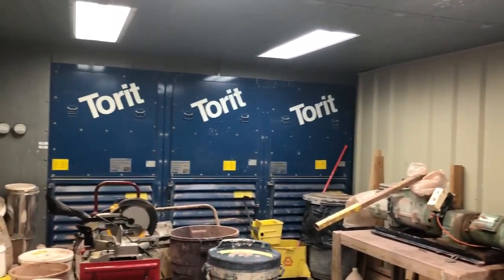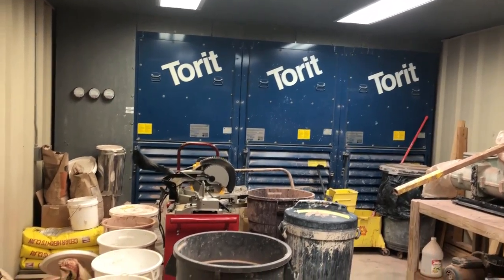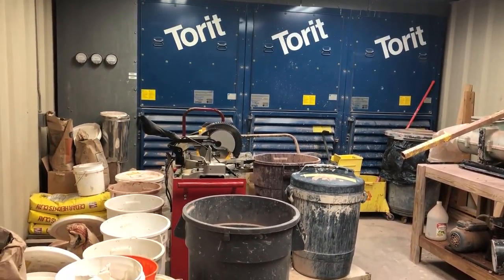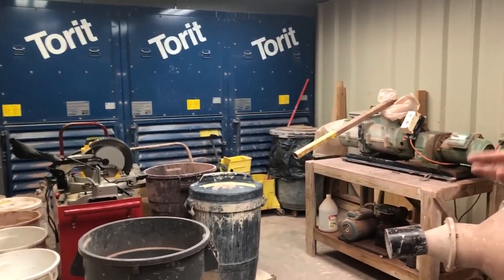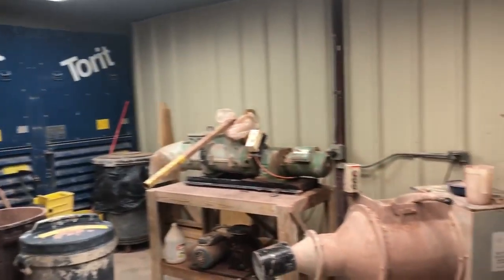Meet Josh Floyd: Making clay